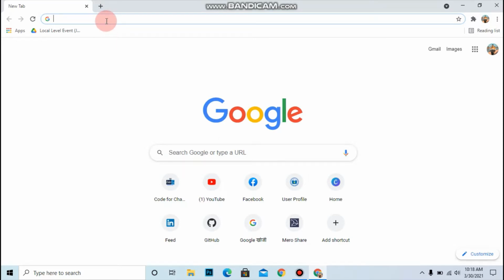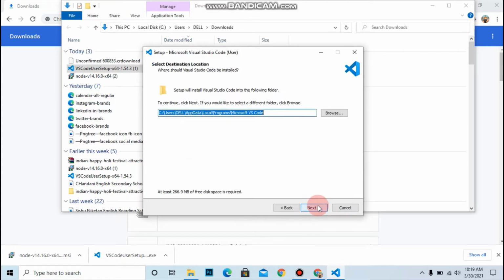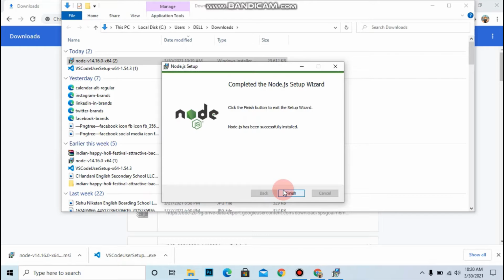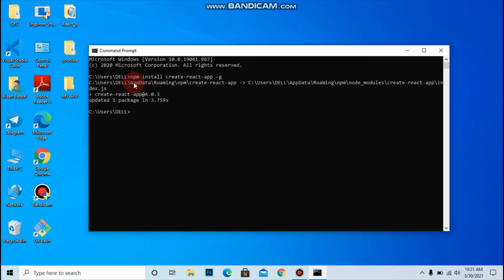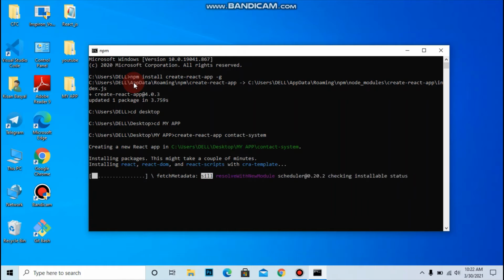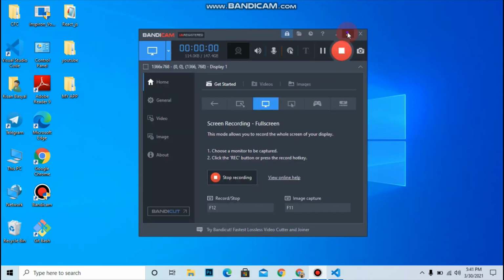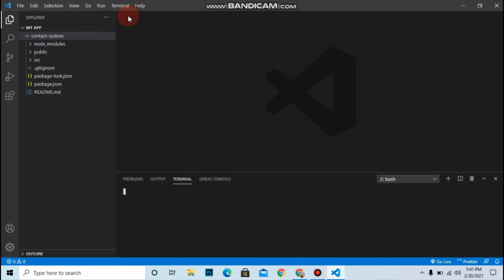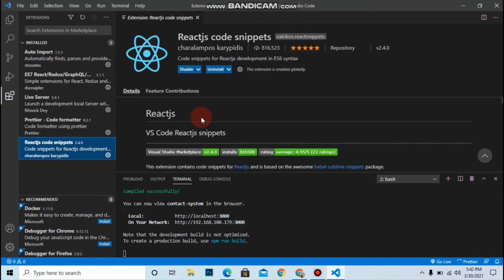ReactJS Environment Setup-2 | ReactJS Installation & Creating Our First React App in 2021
Welcome, How to install ReactJS in Hindi and creating your first application. So, we will see the complete React JS Setup in windows and how to install react js in windows 10 in Hindi using NPM.  We will use Create React App to create our very first react.js app. Create React App is an officially supported way to create single-page React applications.